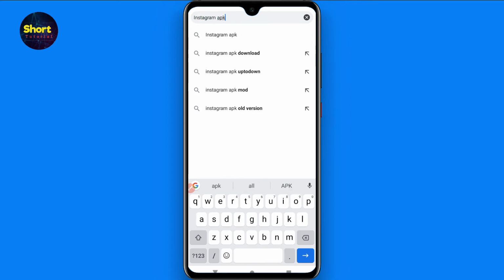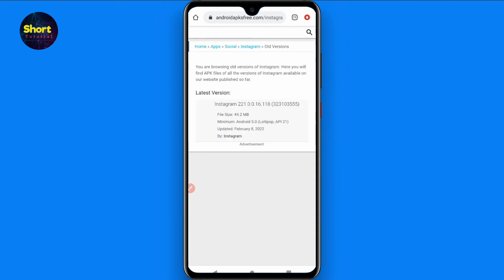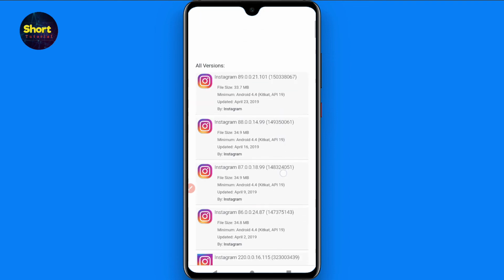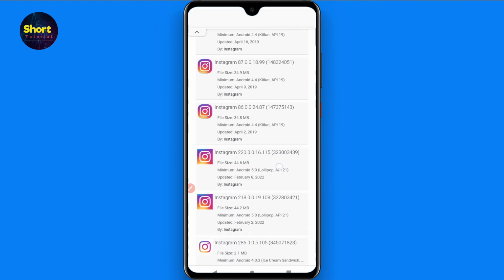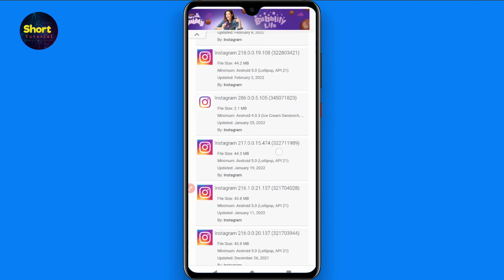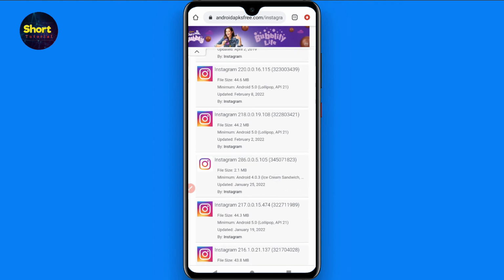Fix !! Instagram posts you have liked option is not available